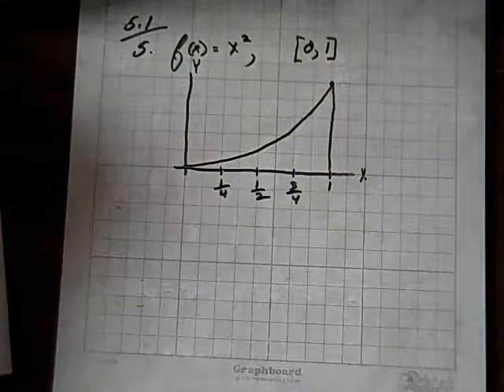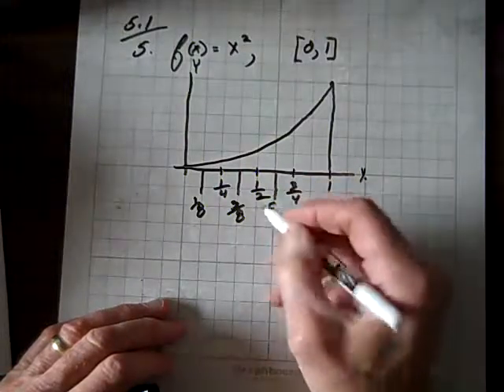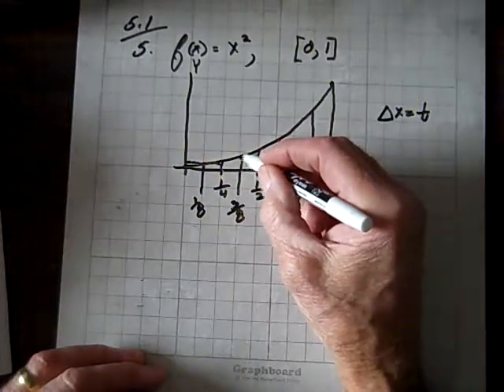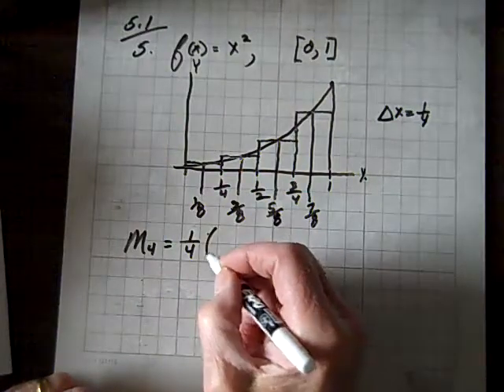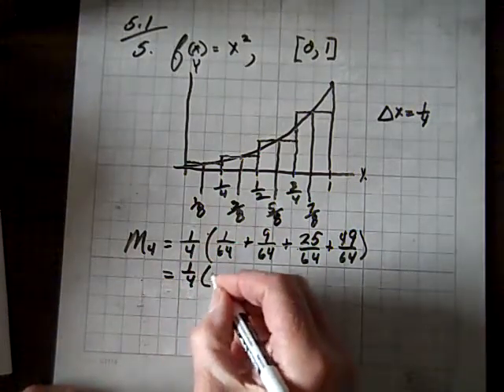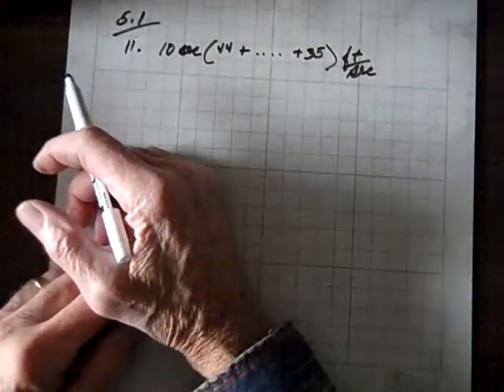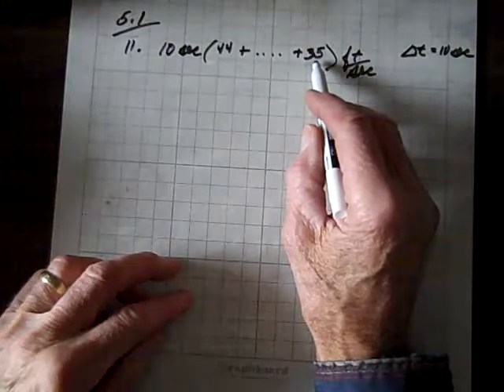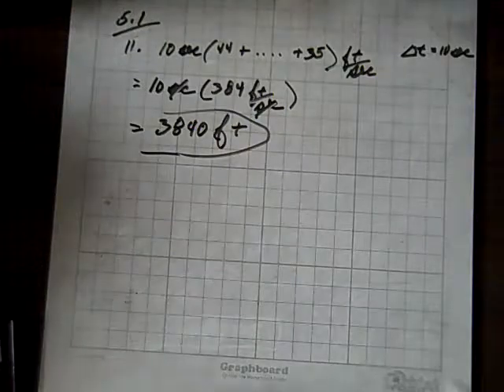Calculus I Section 5 1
Area and Estimating with Finite Sums